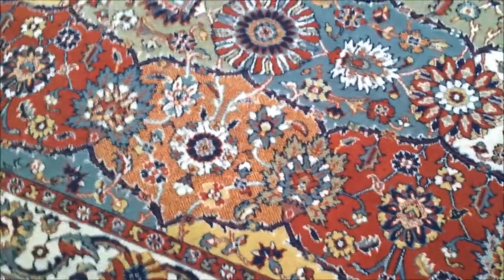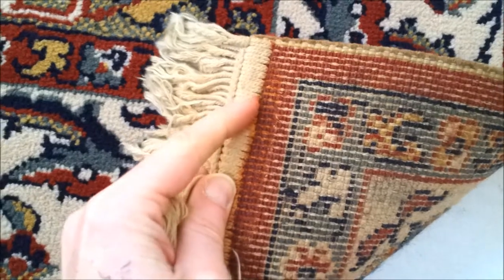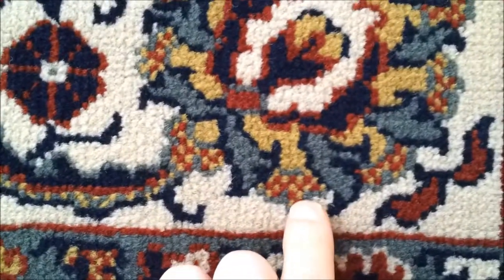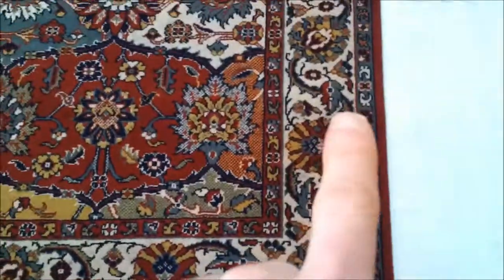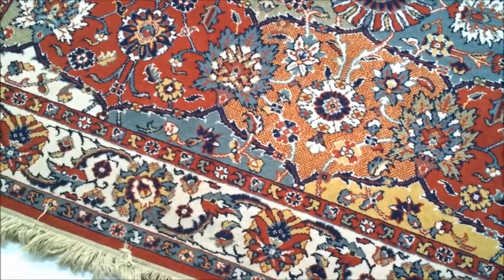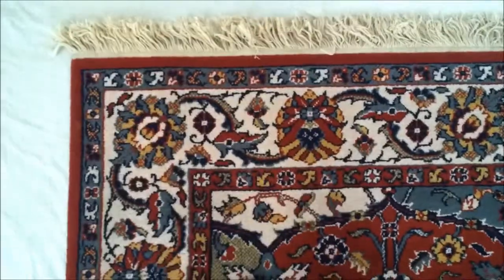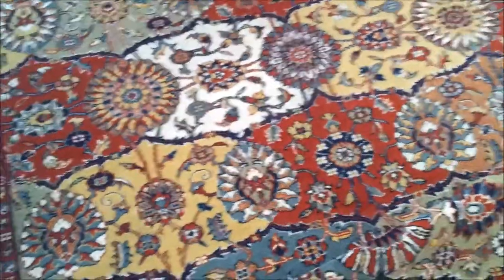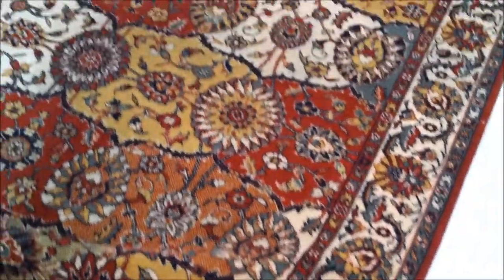cleaning wool rugs - Plymouth Rug Cleaning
Professional rug cleaning of Persian, Afghan, Turkish, Chinese etc including full cleaning of area rugs including silk, wool and viscose.
Every rug we clean is unique and may require a different cleaning method. Not all rugs can handle large amounts of water, so we would use a different method which uses less water to get the rug clean,
There are several tests we do before we get to the cleaning process, one of which is testing the dyes, we test every single colour of the rug to see if they bleed. There are many other problem areas we look at which include, the condition of the fringes, wear on the front and back of the rug, dye migration, previous spots and spillages, pet stains, poor quality weaving flaws, moth damage. all this is done before any cleaning is started.

TESTING  As stated above all  this is done before the cleaning process.

DRY SOIL REMOVAL This is where we use our state of the art RugBadger machine. Which extracts several pounds of dry soil. This is key in the cleaning process because if this dry soil was not removed it would turn into mud once any water is put on the rug. Once this happens it is very hard to extract out all the soil.

VACUMMING The face of the rug is then vacummed to pick up any fluff and soil left on the suface after the RugBagder  process.

SPOTTING We then use a number of safe spotting solutions to help break down the stains

CLEANING We then spray a chosen cleaning solution onto the rug, The rug is sprayed with a dye set solution to help stop dye migration.The rug is then rinsed with water and extracted with our high power cleaning equipment. The rugs are washed throughly using solutions that are ECO- FREINDLY and safe on your rugs.

FRINGE CLEANING The fringes are cleaned with a solution, then rinsed using a hand tool. Helping to restore the whiteness back to the fringes.You can have the fringes replaced if you prefer.sometimes they do not come as clean as a customer wishes. As rug purists we do not like replacing fringes as they are the foundation of the rug. We like to see character in the rug and also any work done like this may de-value you piece of art.

DRYING It is critical that the rugs are dried as fast as possible. The rug is placed face down and we use high powered air movers to dry them. The longer the washed rug is left wet, the higher the risk of dangers such as dye migration. So great care is taken in the drying process.